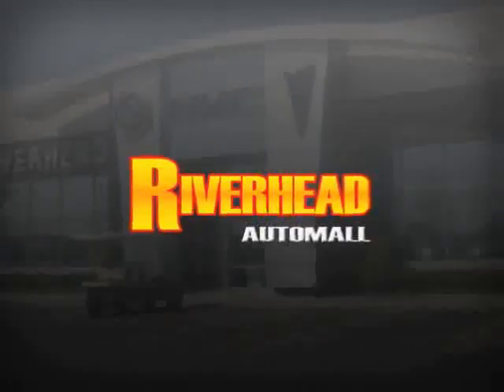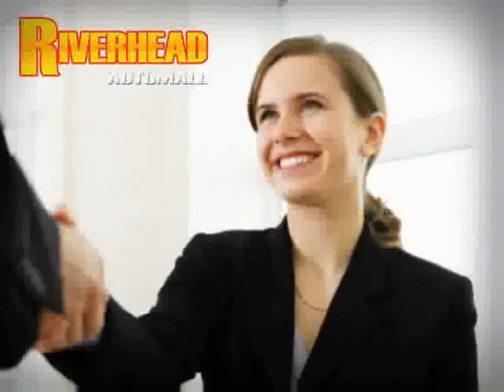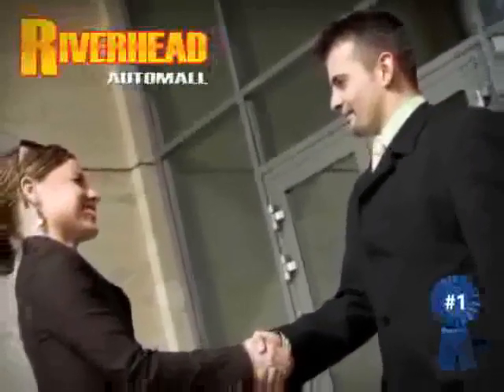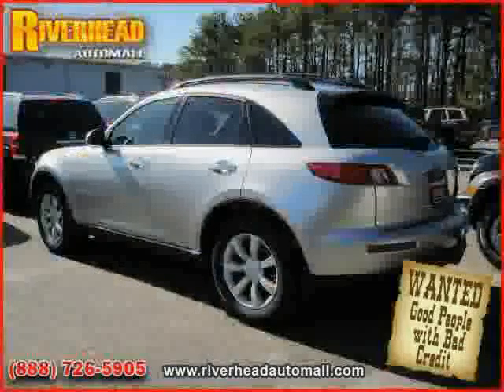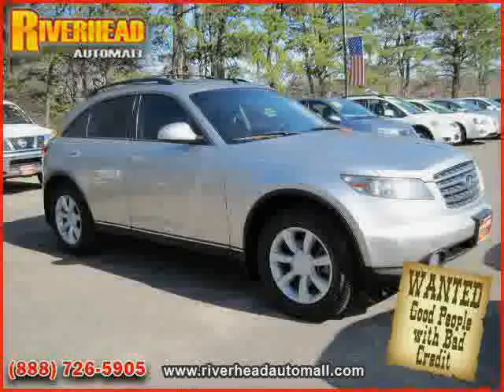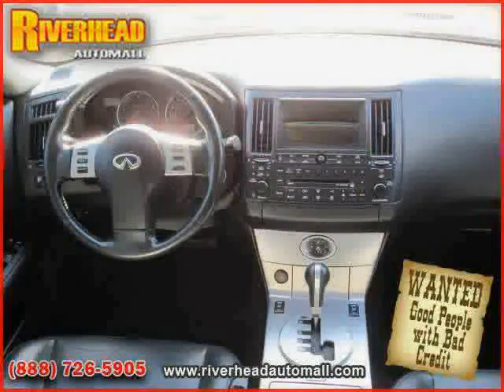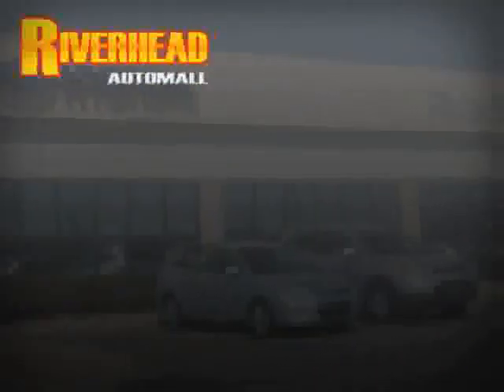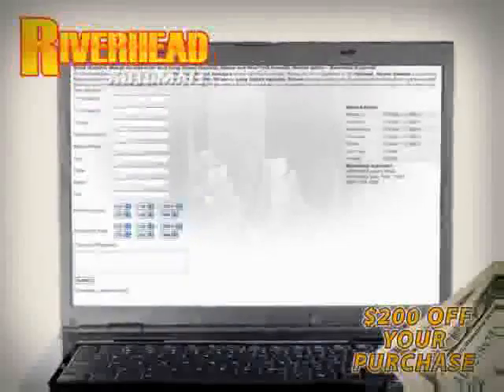2005 Infiniti FX35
2005 Infiniti FX35 at Riverhead Automall